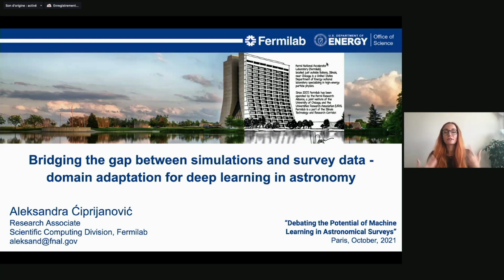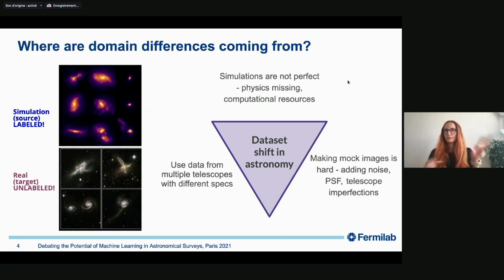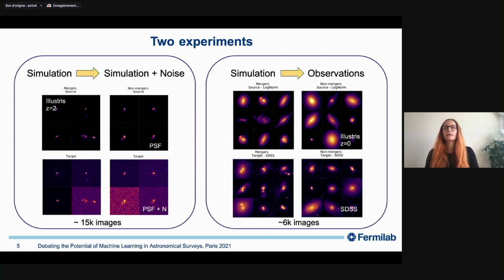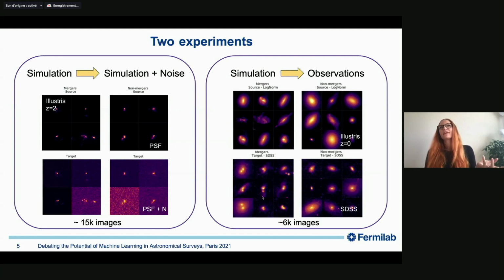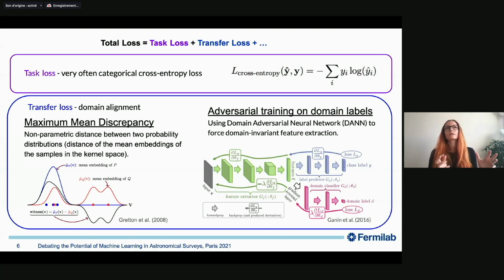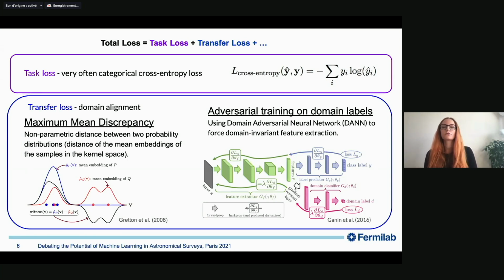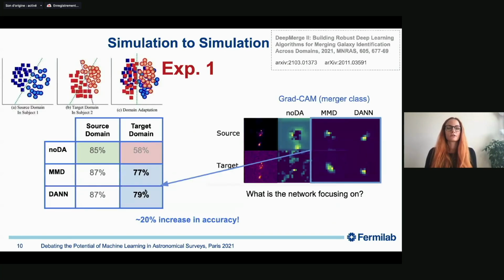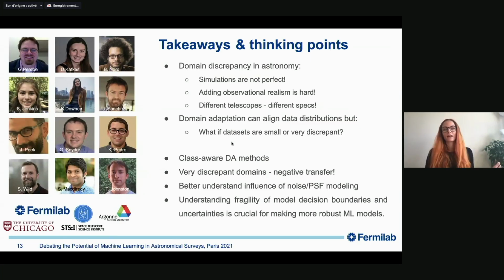Bridging the gap between simulations and survey data (A. Ciprijanovic)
Unabridged: Bridging the gap between simulations and survey data - domain adaptation for deep learning in astronomy

Abstract:

Astronomical surveys are already producing very large datasets, and machine learning will play a crucial role in enabling us to fully utilize all of the available data. Machine lerning models are often initially trained on simulated data and then applyed to observations, which can potentially lead to a substantial decrease in model accuracy on the new target dataset. Simulated and telescope data represent different data domains. In order for a machine learning model to work in both domains, domain-invariant learning is necessary. We study the problem of distinguishing between merging and non-merging galaxies in simulated (Illustris-1 cosmological simulation) and observational data (Sloan Digital Sky Survey). Galaxy mergers are very important for our understanding of the evolution of matter in the universe. These are very long processes, so our ability to utilize and combine knowledge from different data domains will be very important for these efforts. In order to unable deep learning algorithms to work in multiple domains we test two domain adaptation techniques: Maximum Mean Discrepancy (MMD) and Domain Adversarial Neural Networks (DANNs). These techniques are particularly important when one of the domains is comprised of new and unlabeled data, which is often the case with new survey data. We show that the addition of domain adaptation improves target domain classification accuracy up to ∼20% in the new unlabeled target domain. With further development, these techniques will allow different domain scientists to construct machine learning models that can successfully combine the knowledge from simulated and instrument data or data originating from multiple instruments.